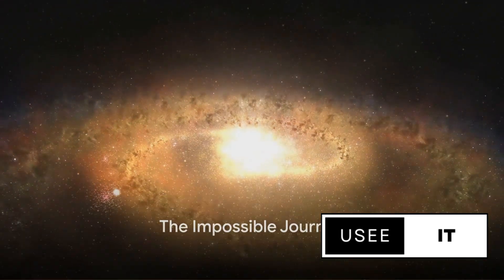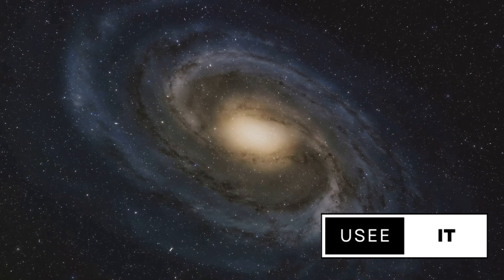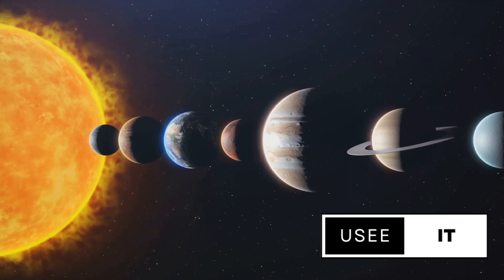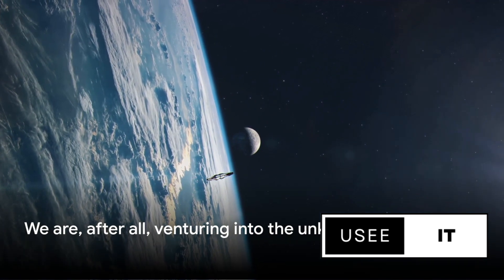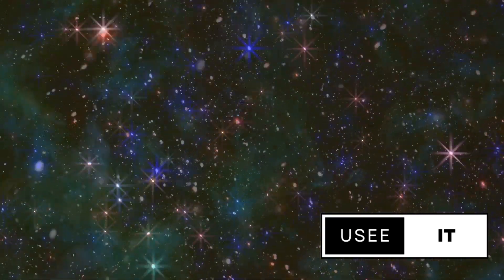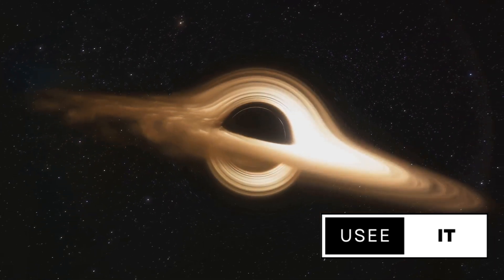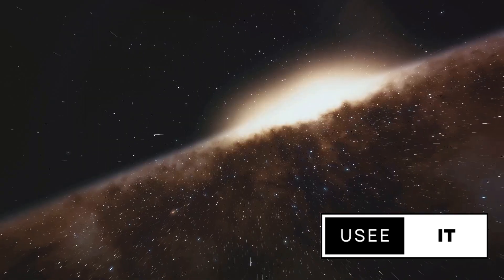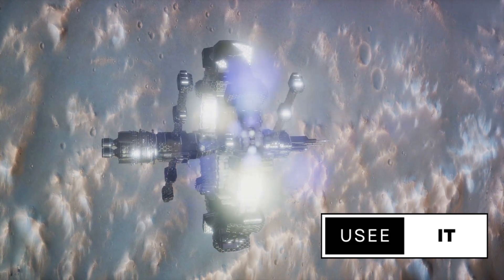can we travel to Andromeda??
At present, our farthest human-made object from Earth is the Voyager 1 spacecraft, which was launched in 1977 and has entered interstellar space. However, even Voyager 1 would take tens of thousands of years to reach the nearest stars, let alone another galaxy like Andromeda.